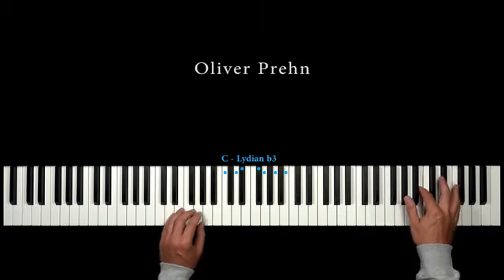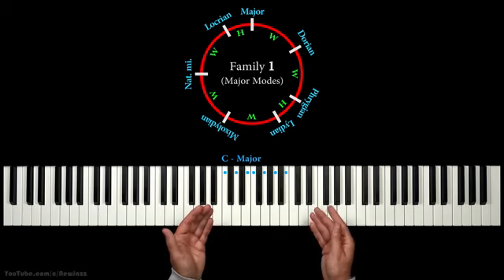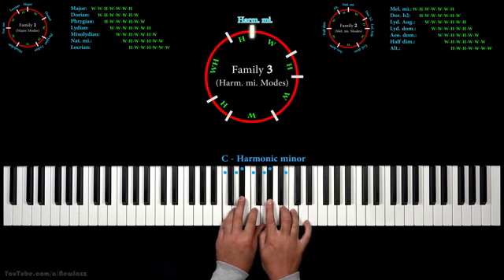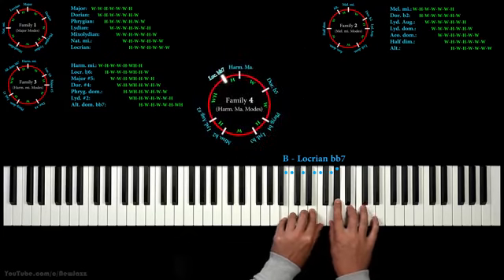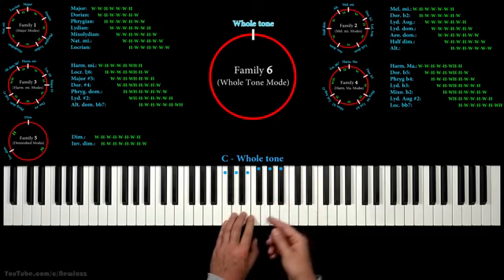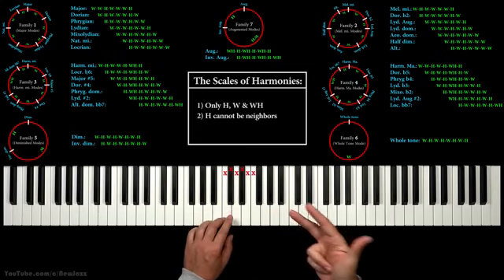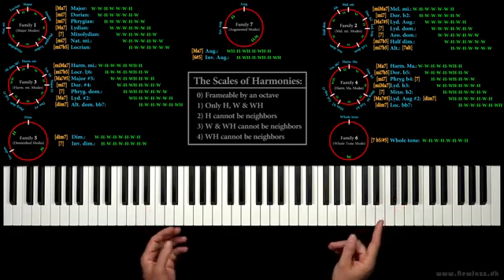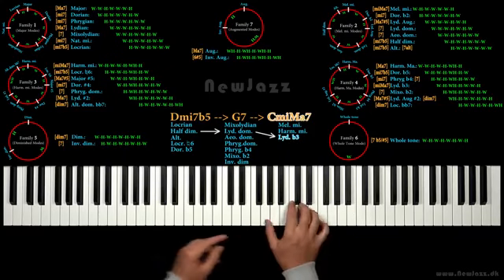All you need to know about SCALES